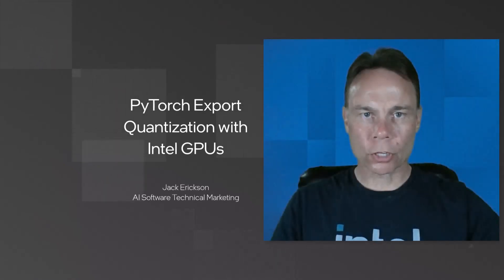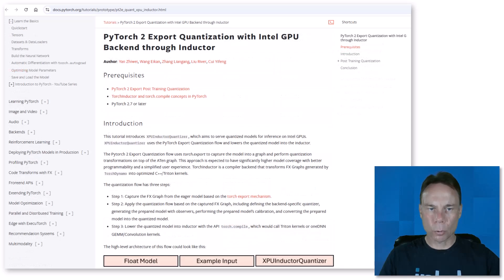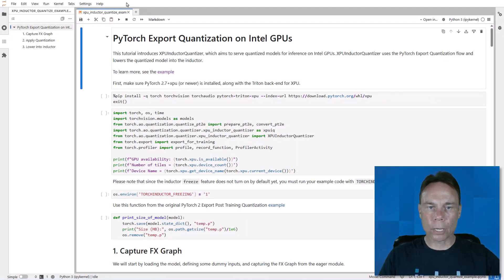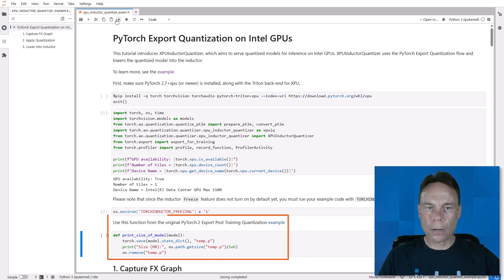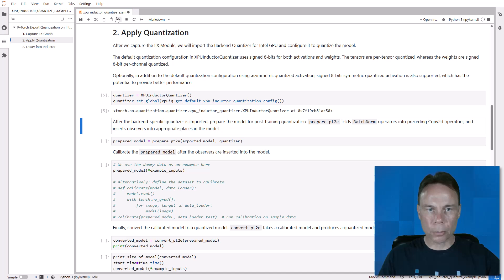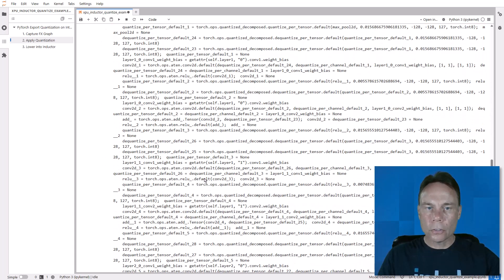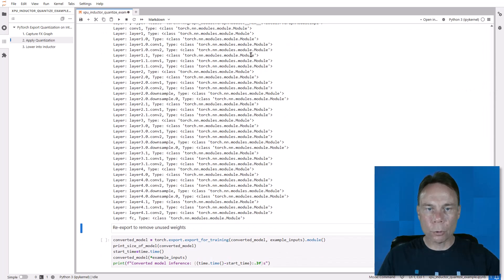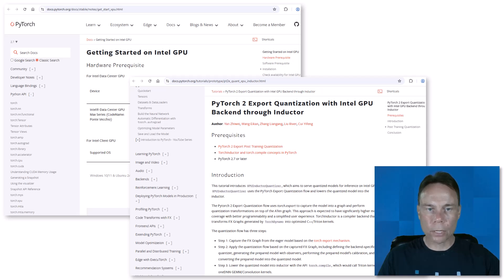PyTorch Export Quantization with Intel GPUs | Intel Software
Quantization using PyTorch torch.export graph mode automates operator fusion and insertion of observers, and delivers better quantization results than using eager mode. This is available on Intel GPUs starting with PyTorch 2.7.

Learn how torch.export quantization works, and how to get started, including how to generate the computational graph, prepare the model and quantize it, and then compile the quantized model for Intel GPUs.